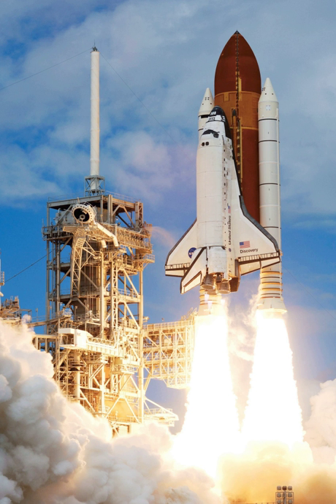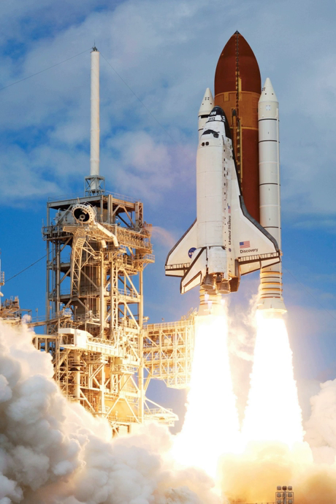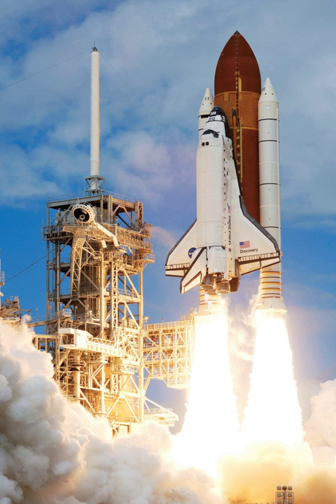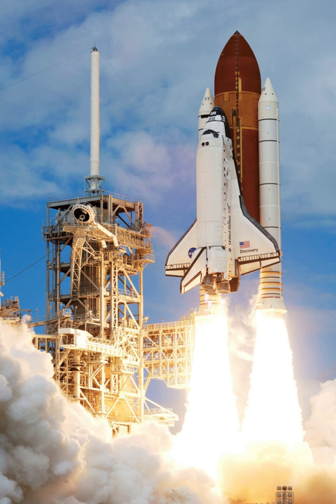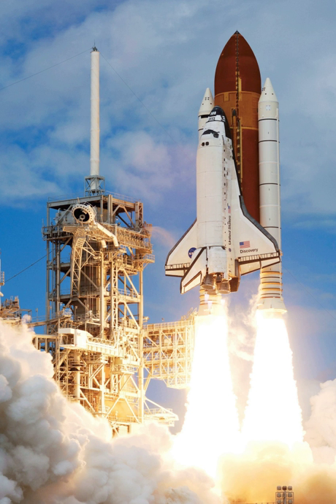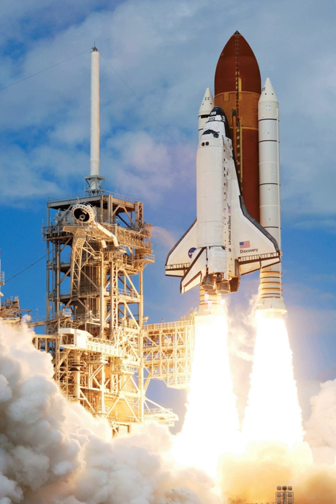List of space shuttle landing runways | Wikipedia audio article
00:01:33 1 Kennedy Space Center
00:02:34 2 Edwards Air Force Base
00:03:58 3 White Sands
00:04:56 4 Transoceanic Abort Landing Sites
00:07:32 5 East Coast Abort Landing Sites
00:09:44 6 Vandenberg Air Force Base
00:10:35 7 Other sites
00:11:59 8 See also

- Socrates

SUMMARY
Three locations in the United States were used as landing sites for the Space Shuttle system. Each site included runways of sufficient length for the slowing-down of a returning spacecraft. The prime landing site was the Shuttle Landing Facility at the Kennedy Space Center in Florida, a purpose-built landing strip. Landings also occurred at Edwards Air Force Base in California, and one took place at White Sands Space Harbor in New Mexico. No Space Shuttle landed on a dry lakebed runway after 1991.
The first international site was Cartago,Valle in Colombia (CTA)
Various international landing sites were also available in the event of a Transoceanic Abort Landing (TAL) scenario, as well as other sites in the United States and Canada in case of an East Coast Abort Landing (ECAL) situation. Space Shuttle landings were intended to regularly take place at Vandenberg Air Force Base in California for Department of Defense missions launched from the site, but none occurred due to the cancellation of all launches from Vandenberg.